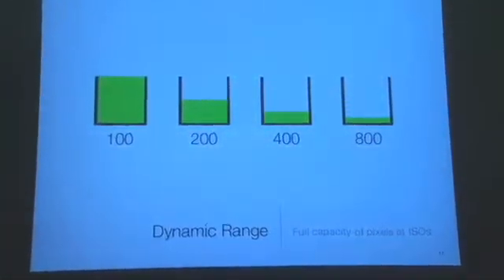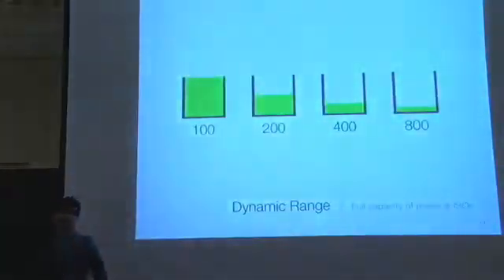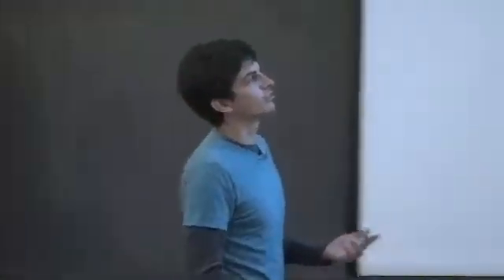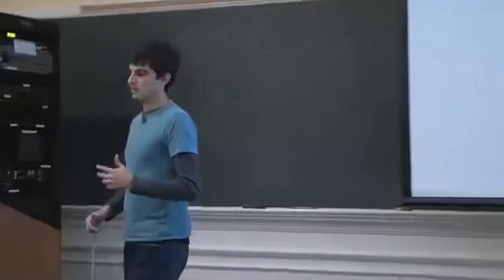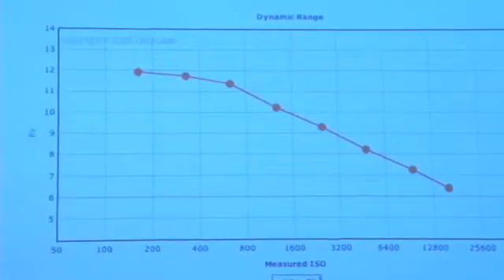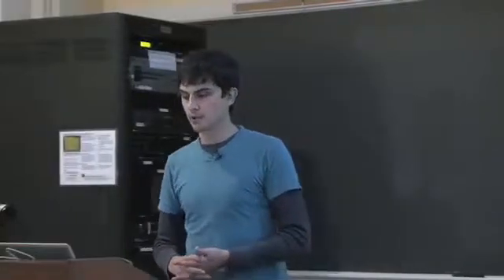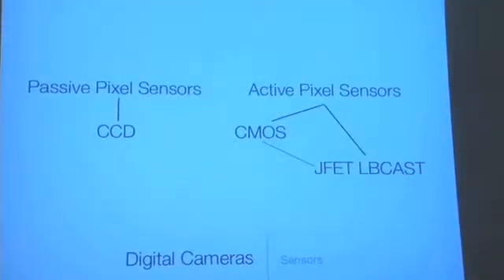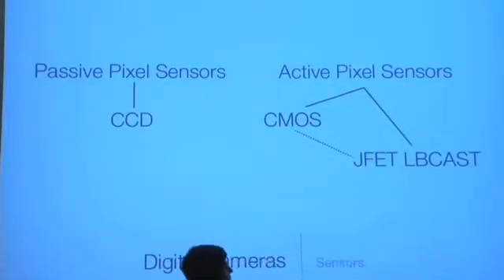Digital Cameras Part 4 Digital Photography ALISON